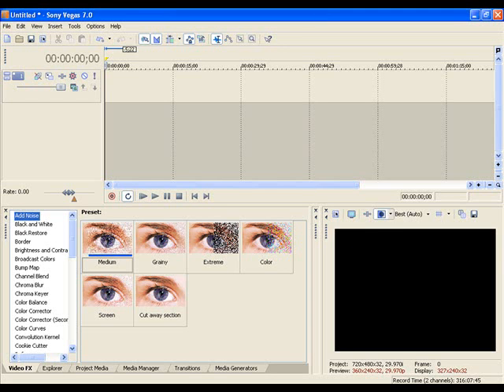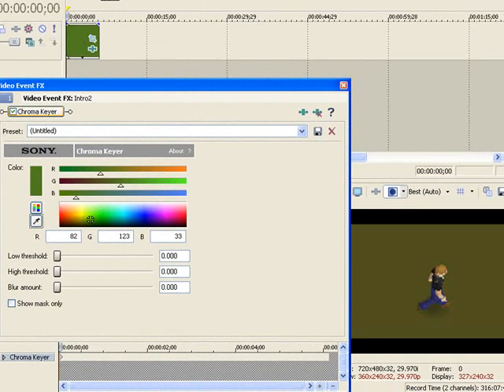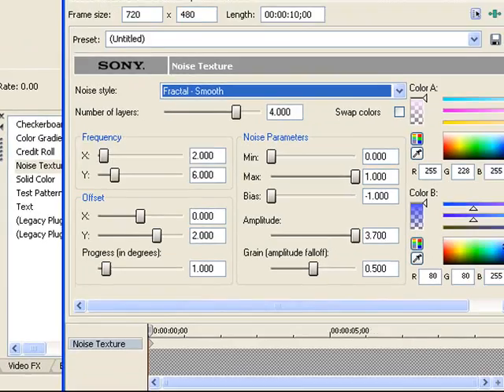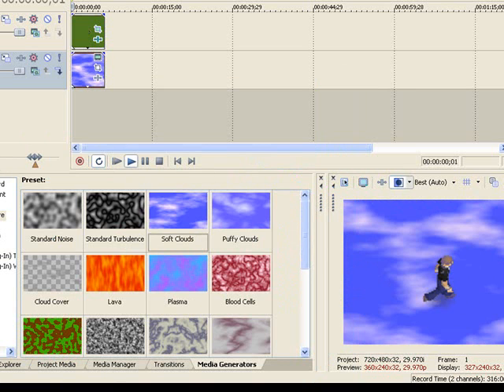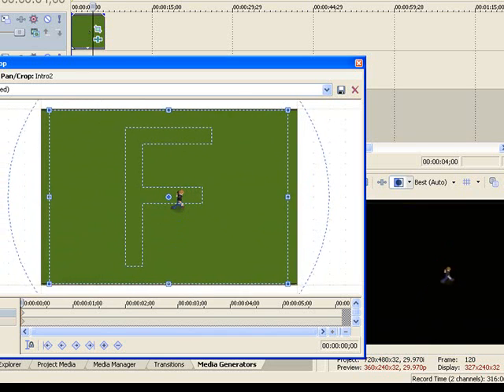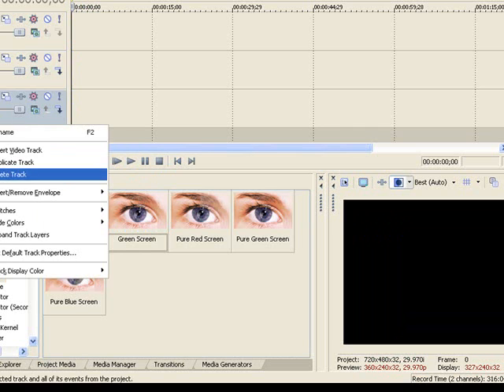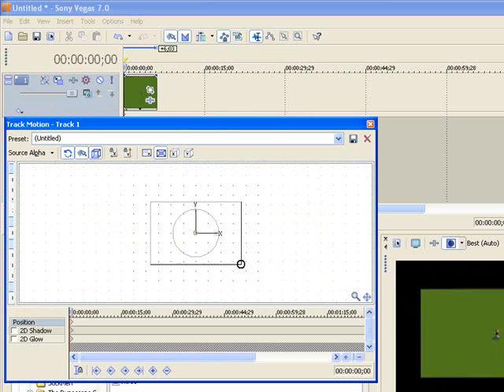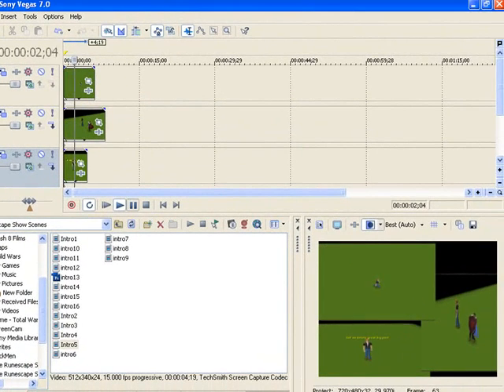Green Screen Tutorial-Sony Vegas 7.0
A tutorial on how to use Sony Vegas 7.0 green screen (chroma keyer).